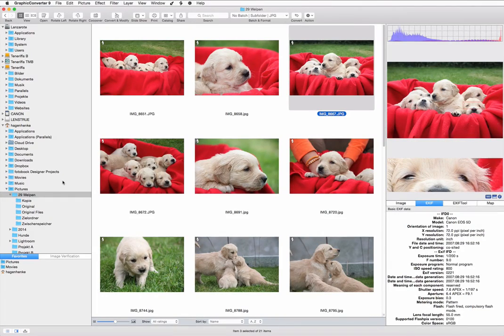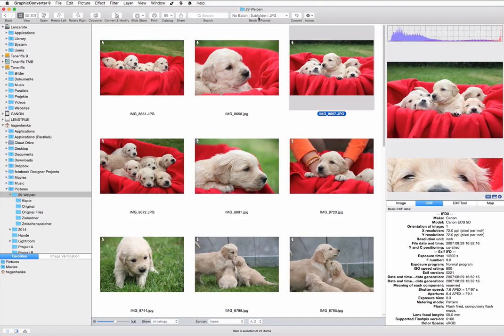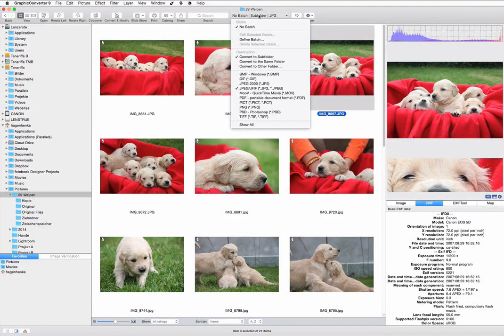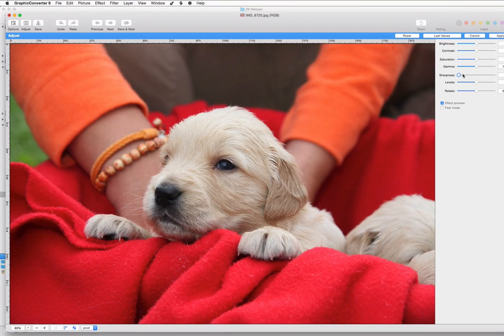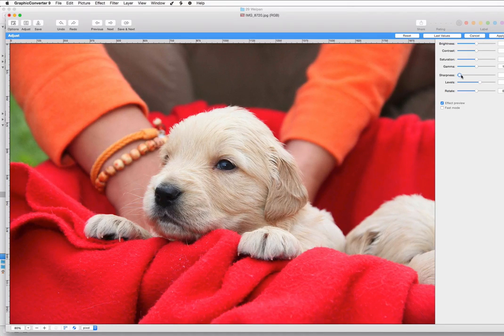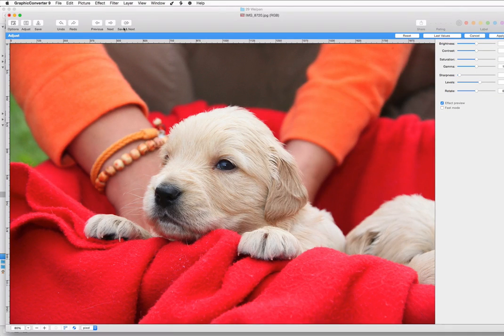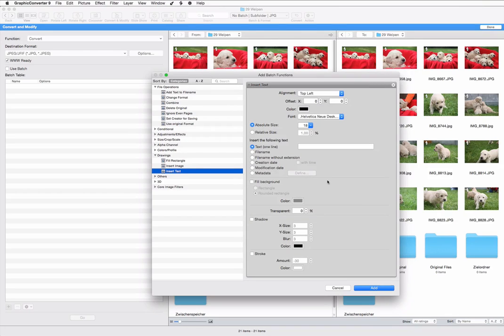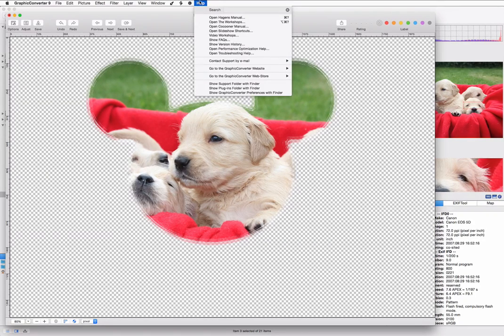Introduction GraphicConverter 9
This video shows the browser and image editing with GraphicConverter for Mac OS.